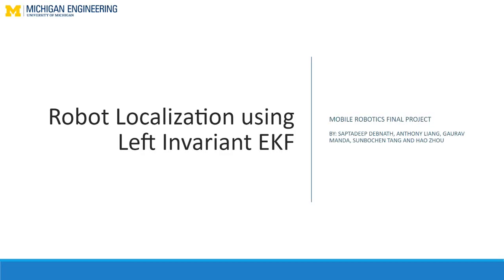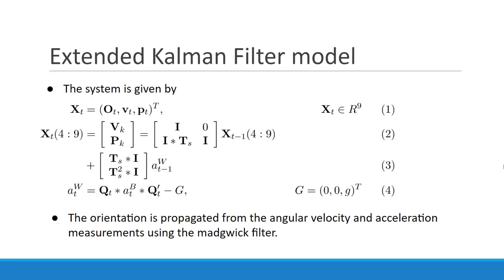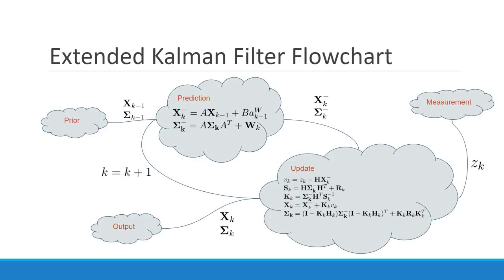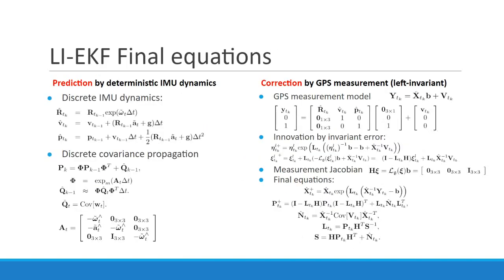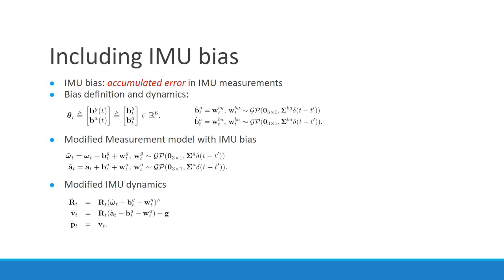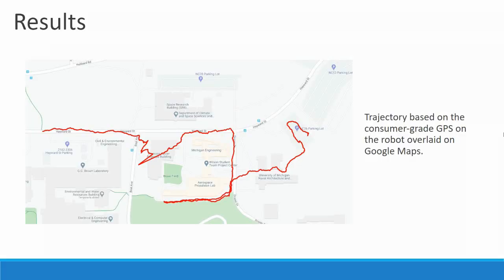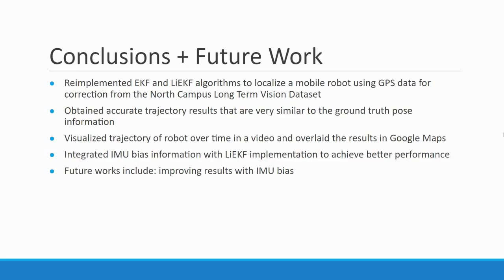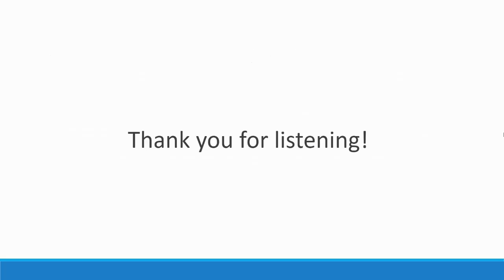Robot Localization using Left Invariant EKF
This project was prepared by Saptadeep Debnath, Anthony Liang, Gaurav Manda, Sunbochen Tang and Hao Zhou.